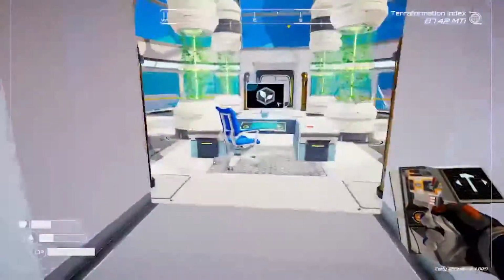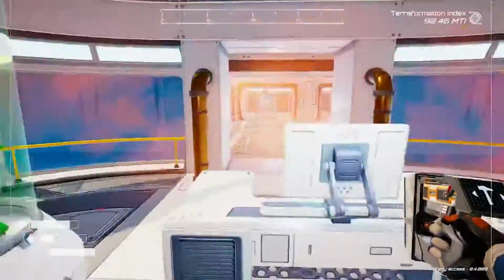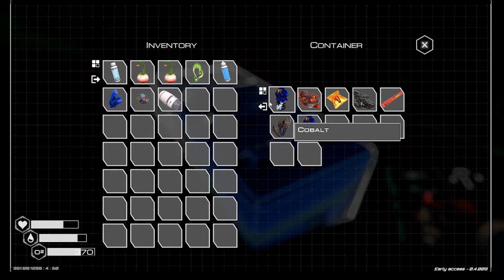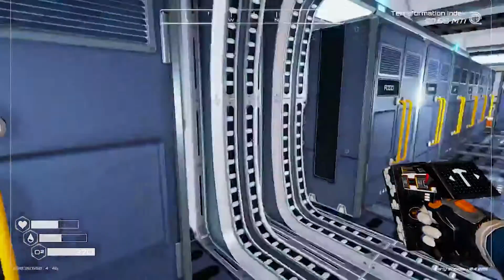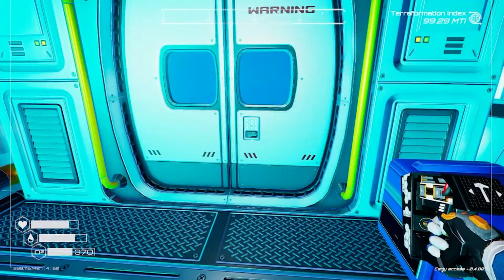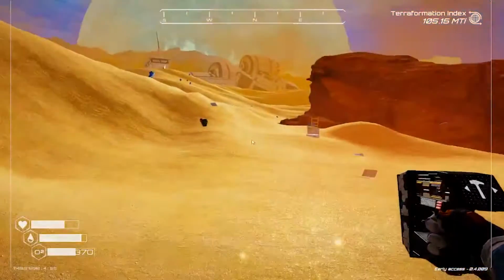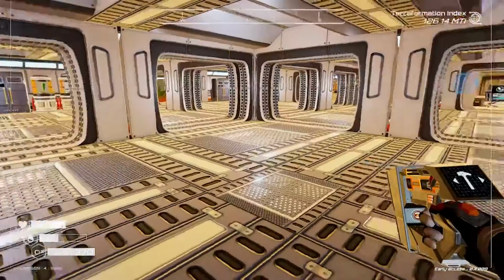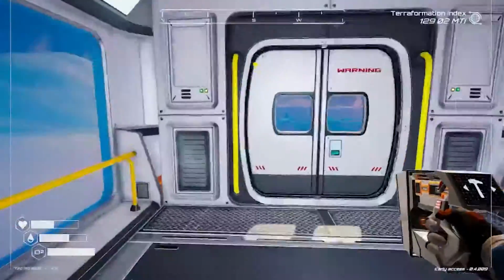Planet Crafter Episode 14 - New places to explore!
With the rest of the ice melting I find new caves to explore and have things running like a well oiled machine